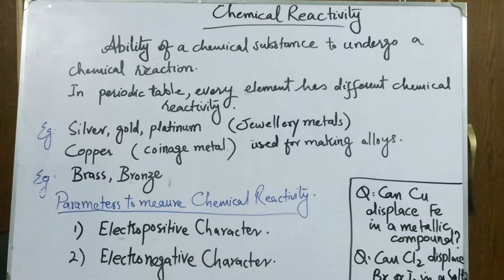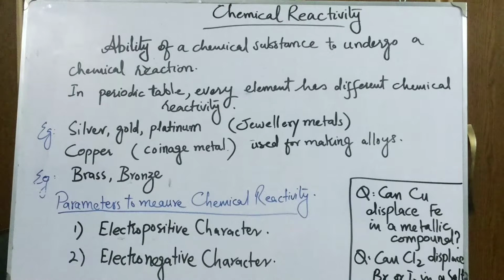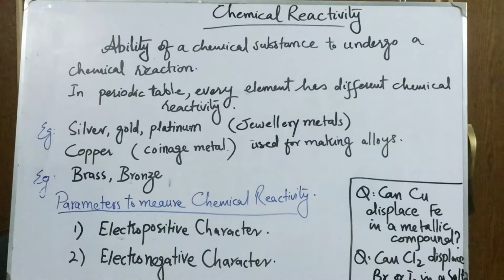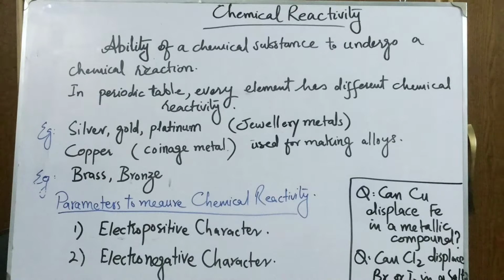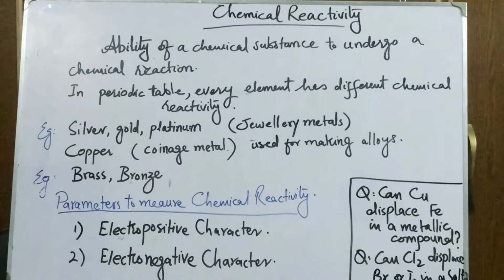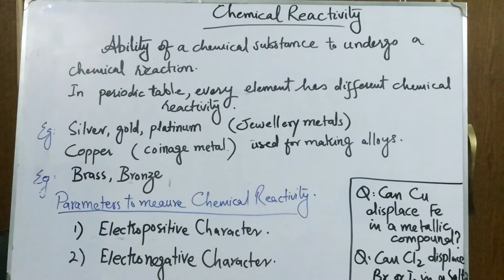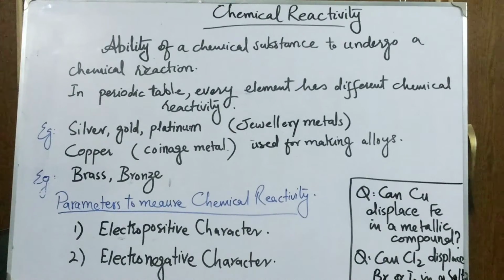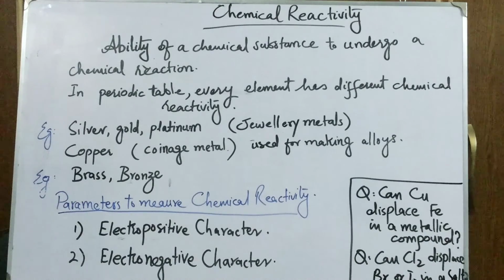Electrochemistry | Lecture 9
1. Chemical reactivity is the ability of a substance to take part in a chemical reaction.
2. Highly reactive substances react quickly with other substances.
3. Less reactive substances react slowly or may not react easily.
4. Metals and non-metals have different levels of chemical reactivity.
5. Potassium and sodium are highly reactive metals.
6. Gold and platinum are very unreactive metals.
7. Reactivity depends on how easily atoms gain, lose, or share electrons.
8. The reactivity series helps compare the reactivity of different metals.
9. Understanding chemical reactivity is important for making chemicals and ensuring safety.
10. Chemical reactivity is a key concept in chemistry that explains why different substances react in different ways